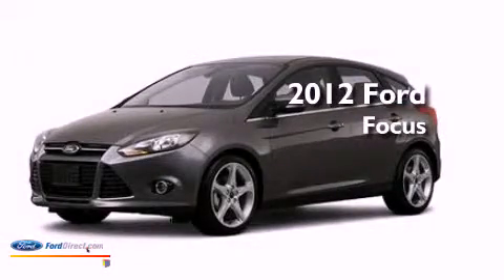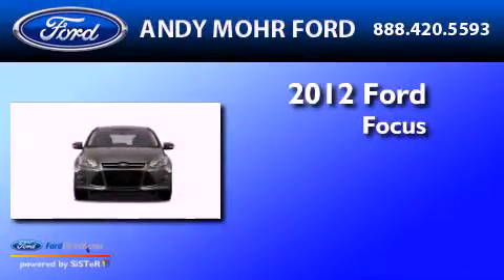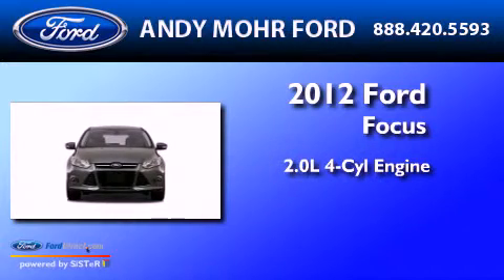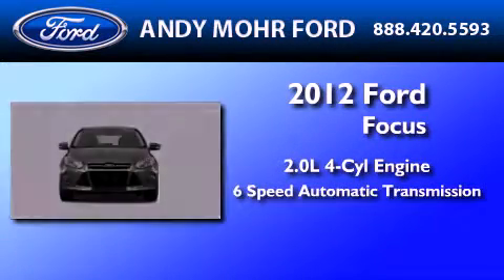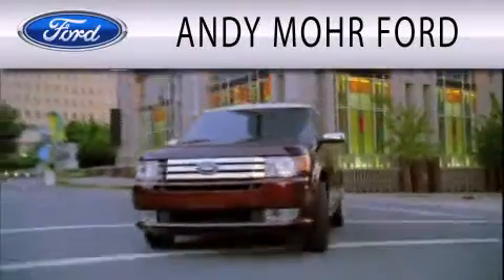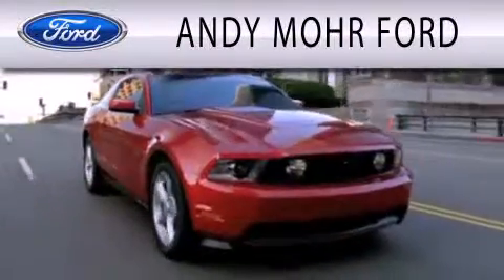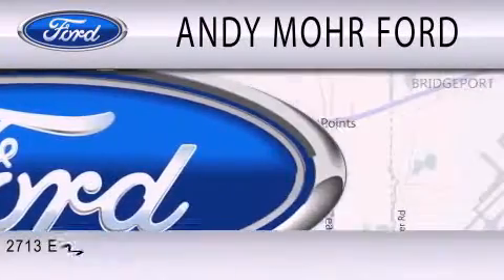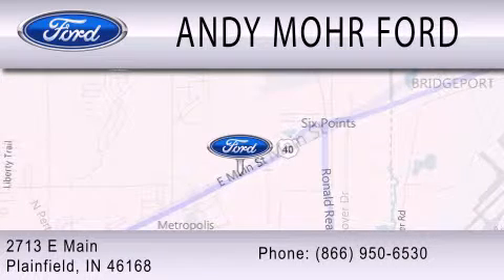2012 FORD FOCUS Plainfield IN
Year : 2012
 Make : FORD
 Model : FOCUS
 Engine : 2.0L I4
 Trans . : AUTO 6SPD

 Stock : C12338